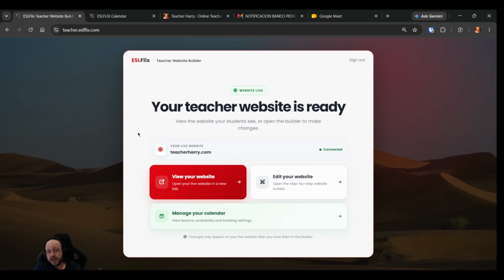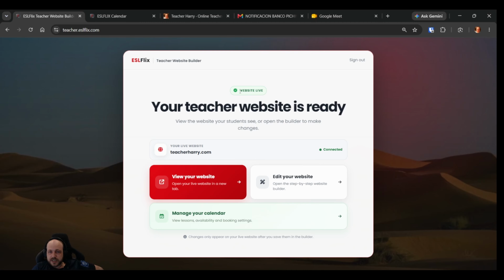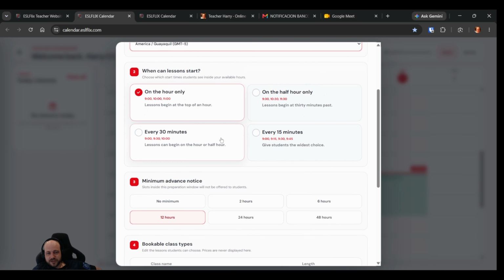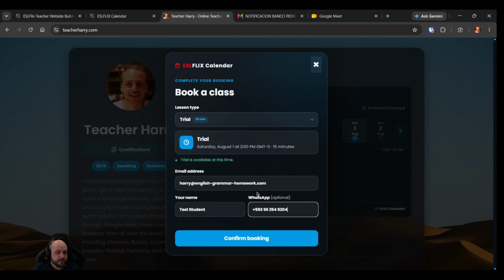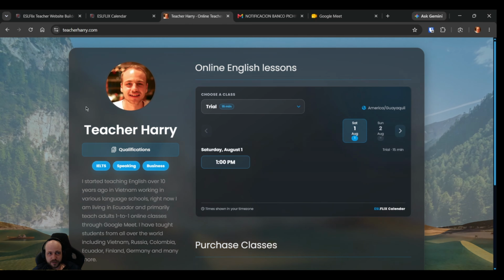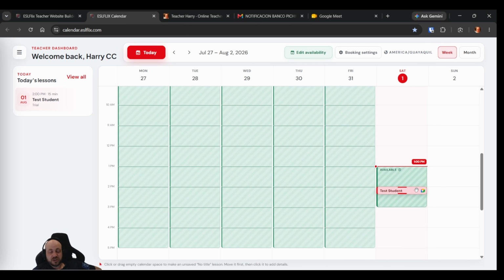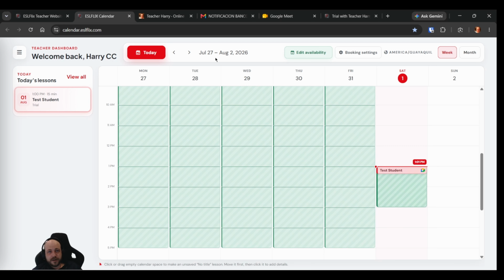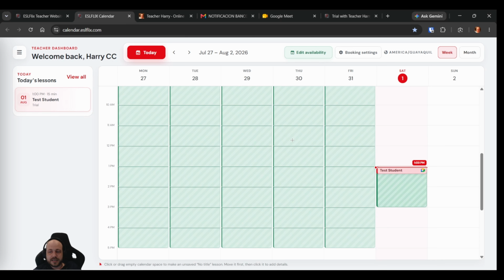ESLFLIX Website Builder - How to Book a Lesson